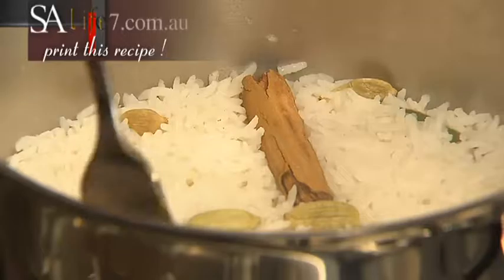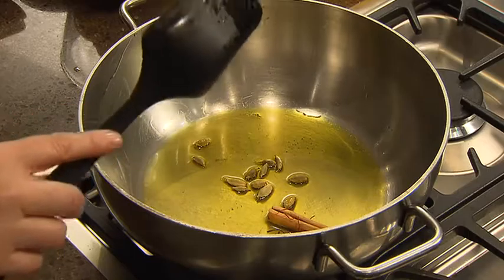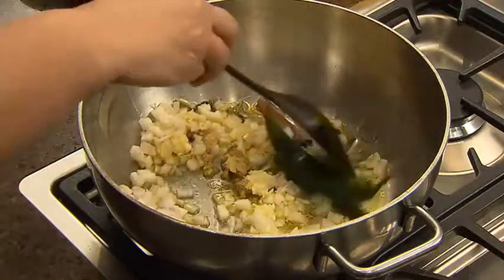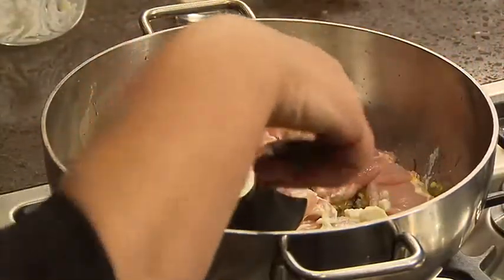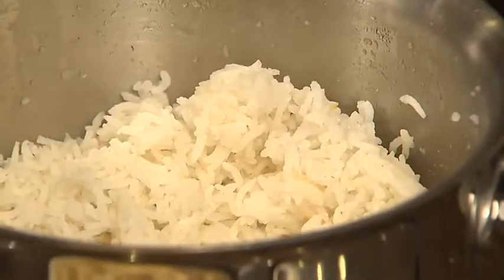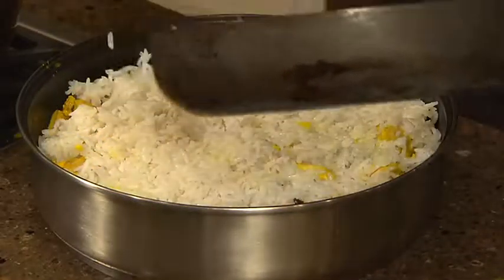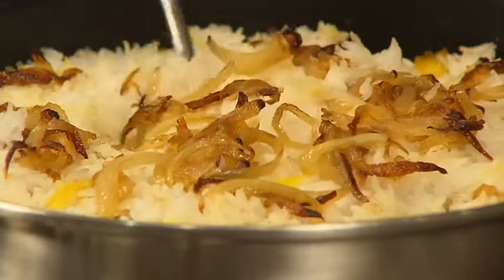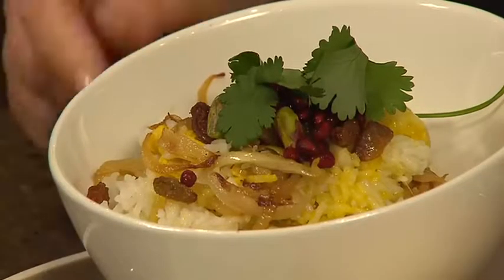Chicken Biryani with Fragrant Rice and Cucumber Raita